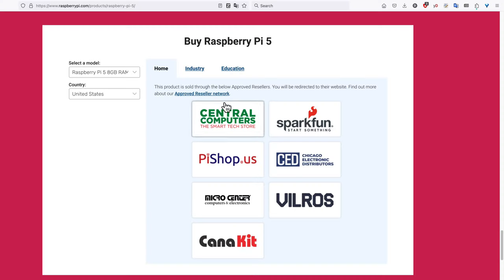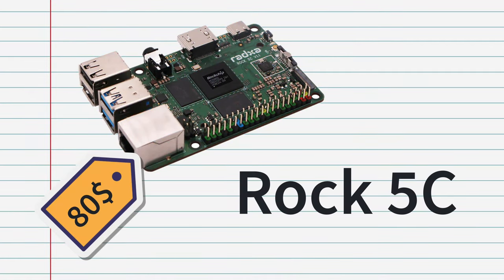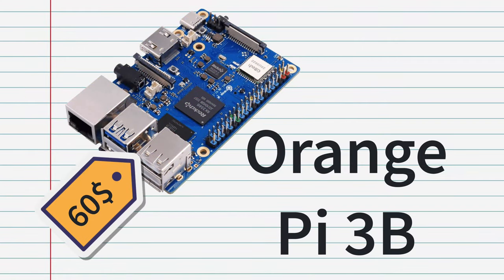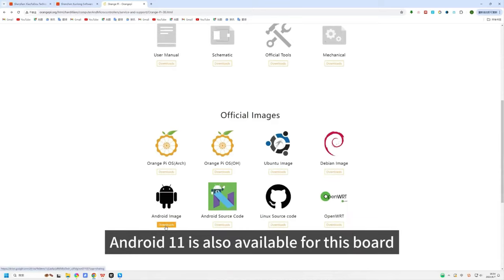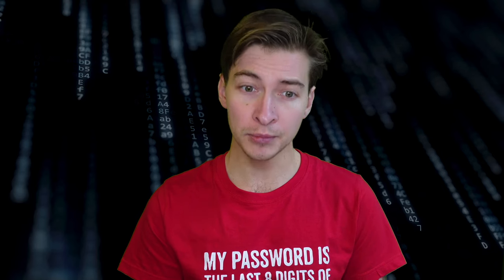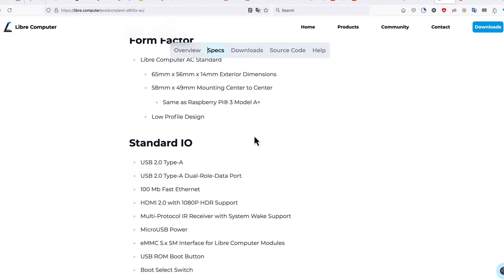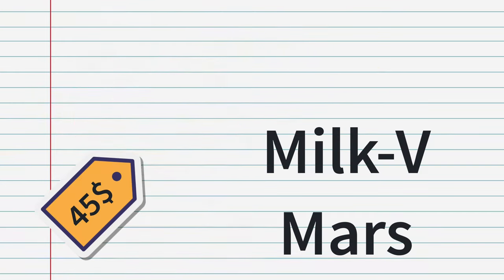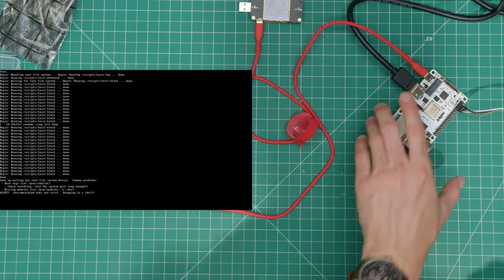5 REAL Alternatives to Raspberry Pi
Five real alternatives to the Raspberry Pi, offering similar form factors and prices but with unique (dis)advantages: from the powerful ROCK 5C to the budget-friendly Libre Computer La Frite to exotic Milk-V Mars,  and some others. This video is a quick overview of single board computers, that in some cases can work as drop-in replacement for Raspberry Pi, but most likely will require a bit of tinkering to replace the well-known green board.

Boards:
Raspberry Pi 4 Model B
Raspberry Pi 5

Libre Computer AML-S805X-AC La Frite
Banana Pi BPI-M4 Berry
Radxa ROCK 5C/ Radxa ROCK 5C Lite
Orange Pi 3B 4GB RAM